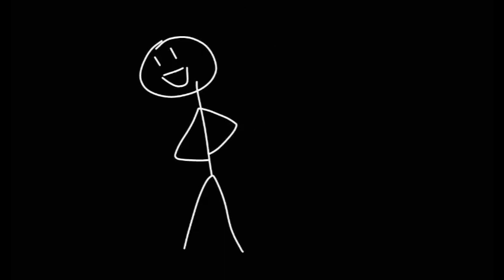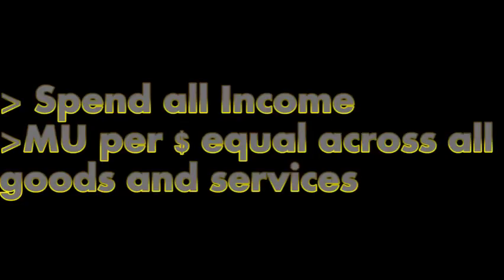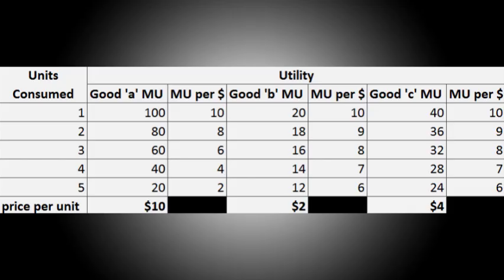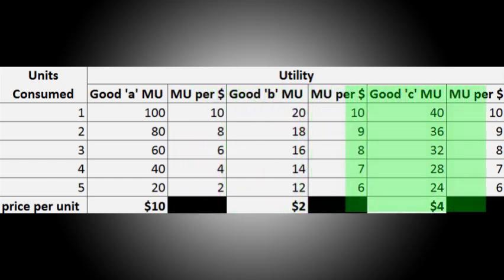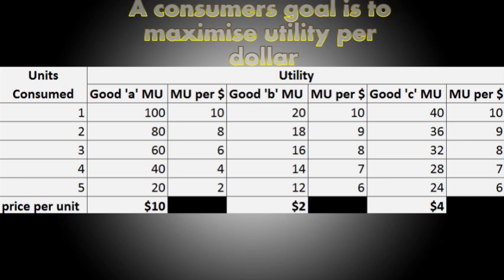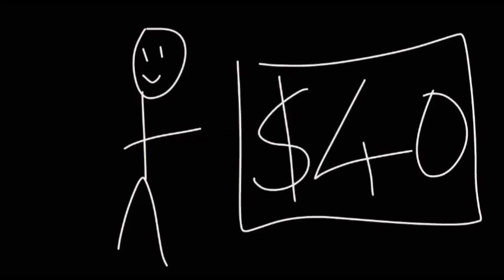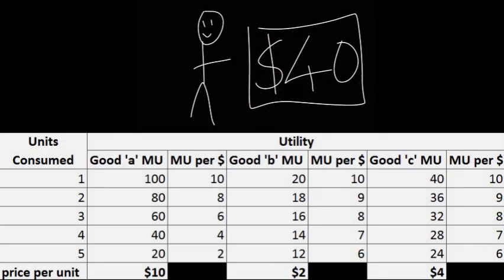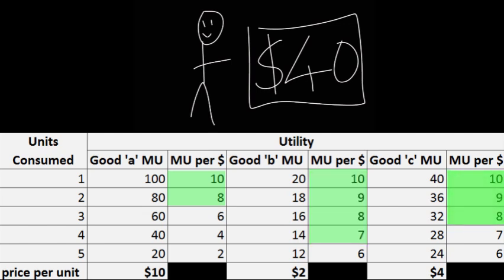Episode 14 - The Equi-marginal Rule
In this video we find out about the equi-marginal rule and how to use it to find out consumption.